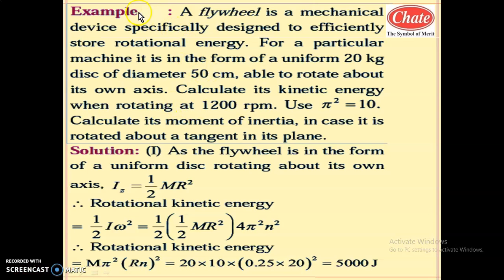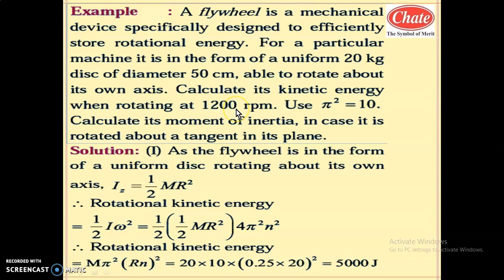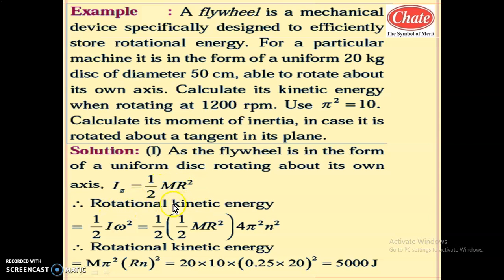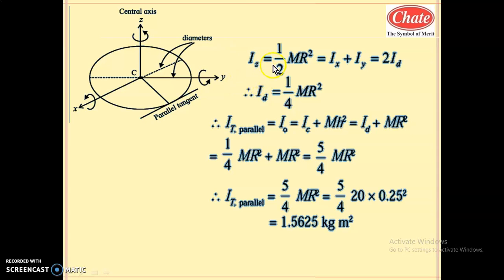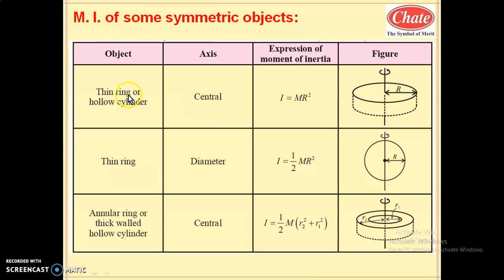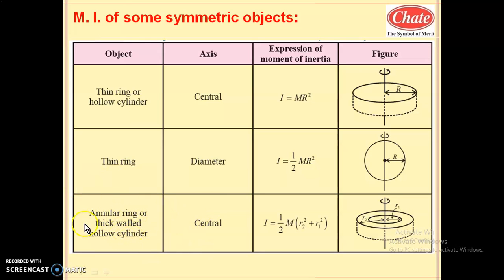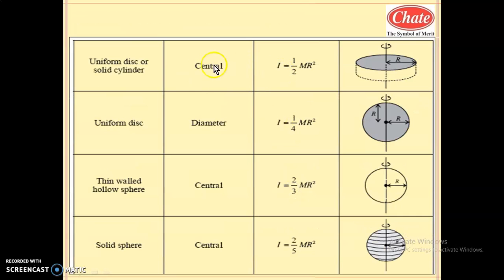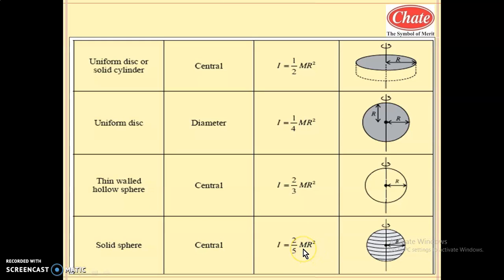Rotational Dynamics 25